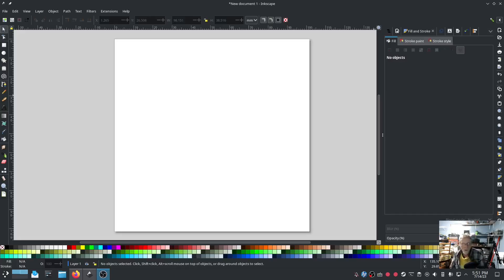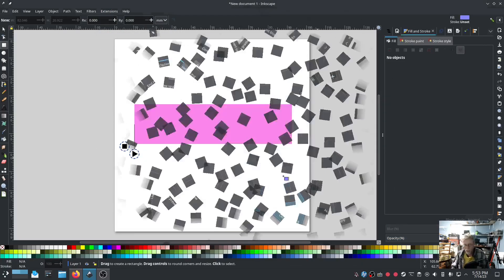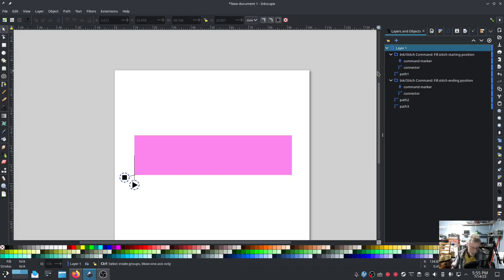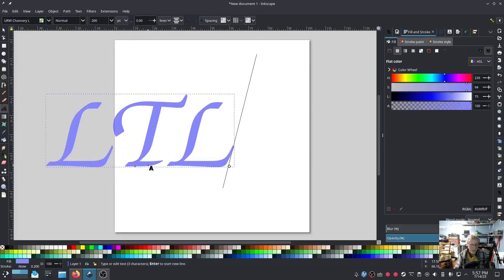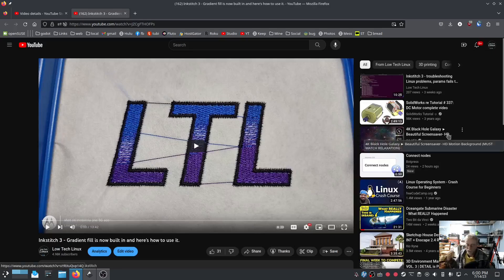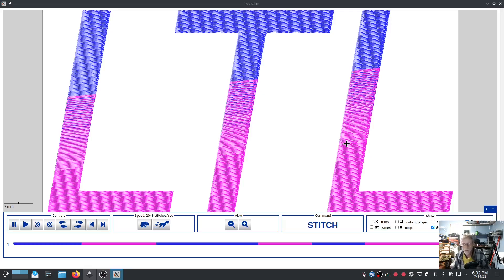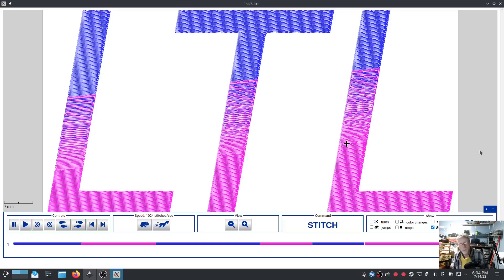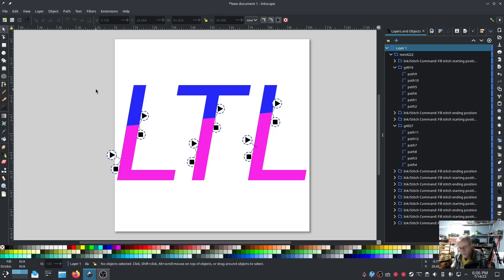Inkstitch 3 - Gradient fill stitch Part 2, the Automatic Gradient Fill.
Using Inkscape gradient fill tools, AND inkstitch gradient fill tools, you can very easily create an amazing gradient fill stitch that looks like you spent hours on it, but it only took you matter of minutes. Inkstitch 3 is just outstanding!!